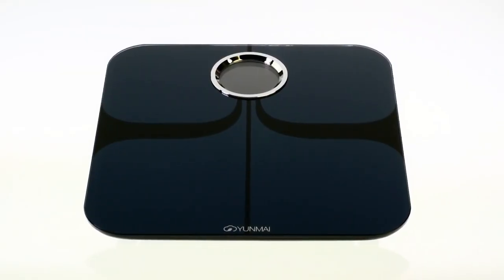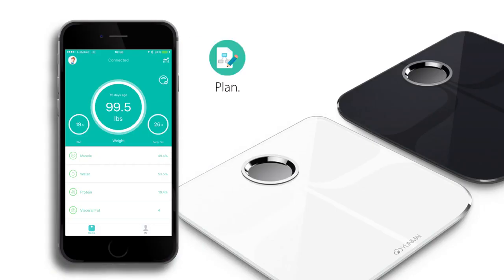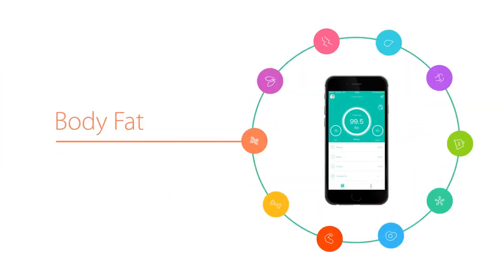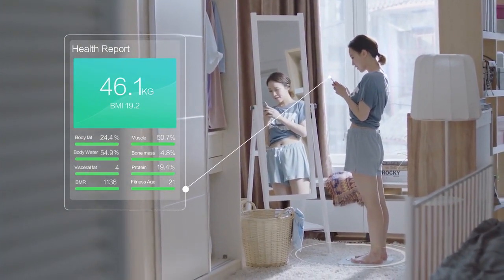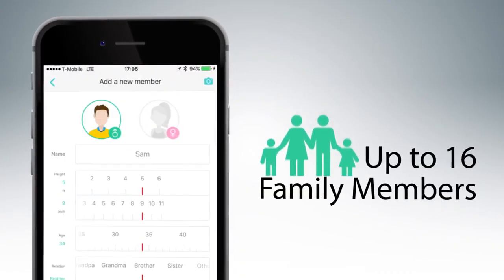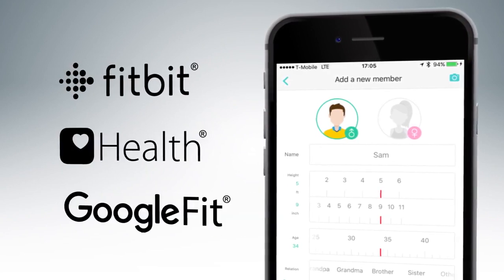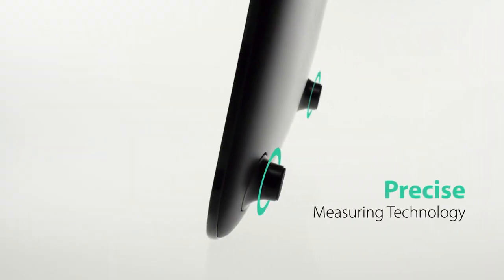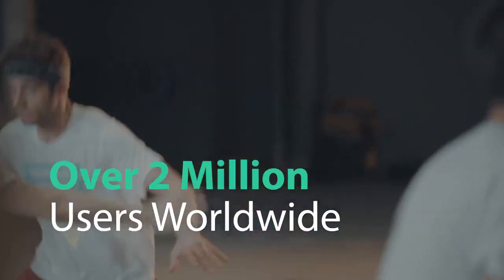Yunmai Premium Smart Scale - Akıllı Tartı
Ölçün, Analiz Edin ve İyileştirin.

13 Farklı Vücut Analizi,

Bluetooth 4.0 Bağlantı,

16 Kullanıcı Profili.